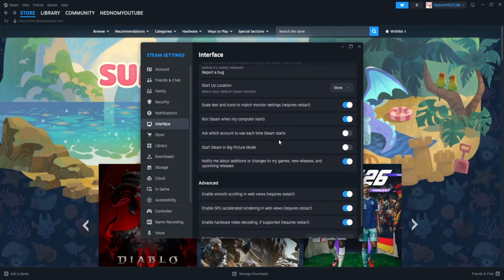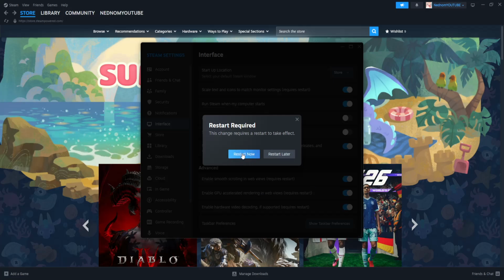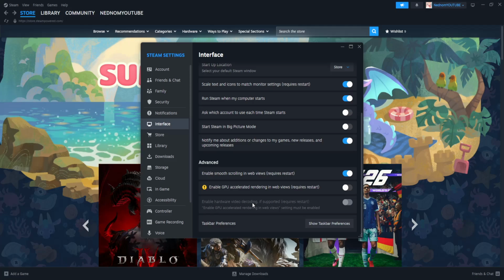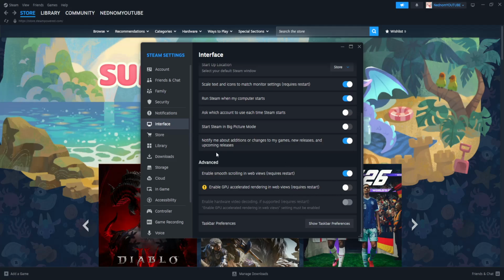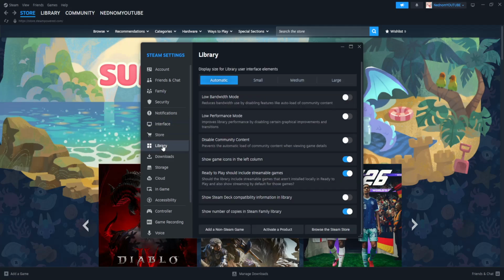How To Fix Steam Client WebHelper High Memory Usage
In this video I show you How To Fix Steam Client WebHelper High Memory Usage.